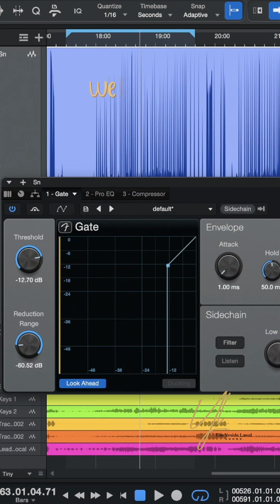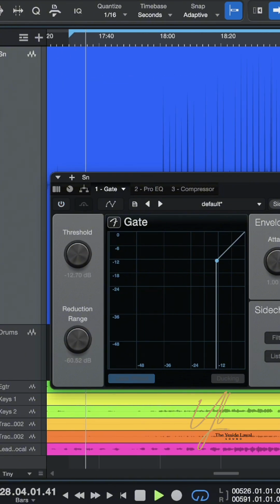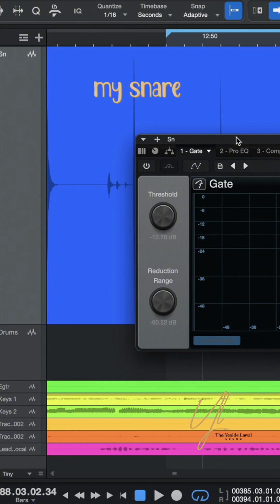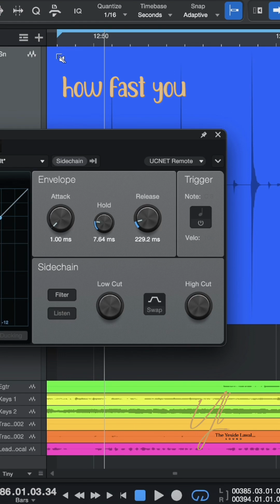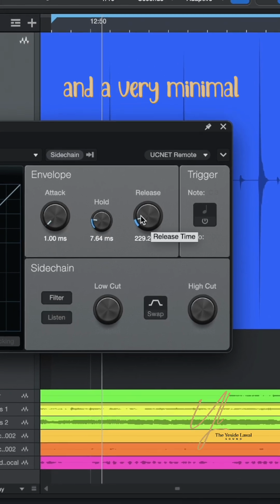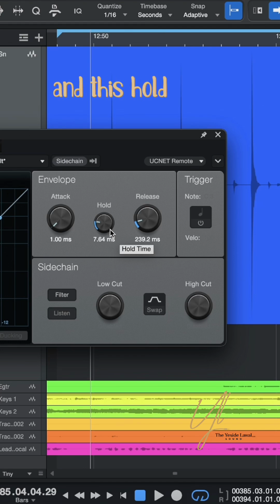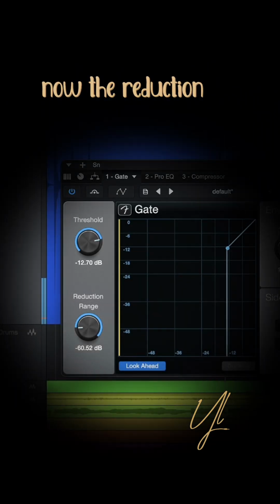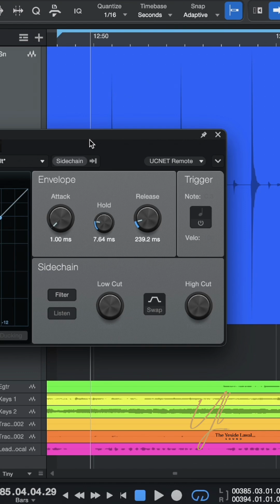Noise Gates Made Easy